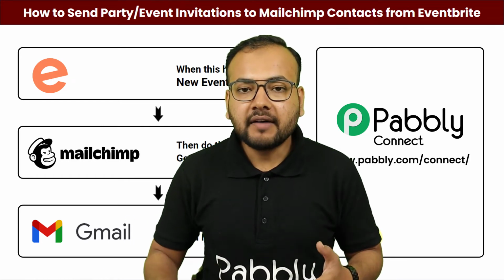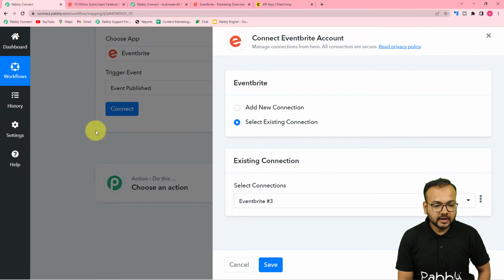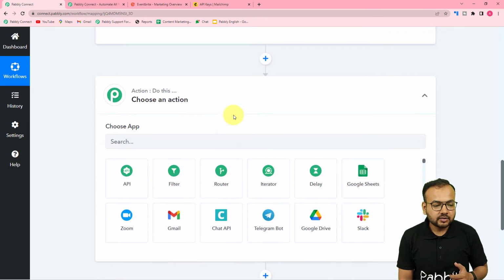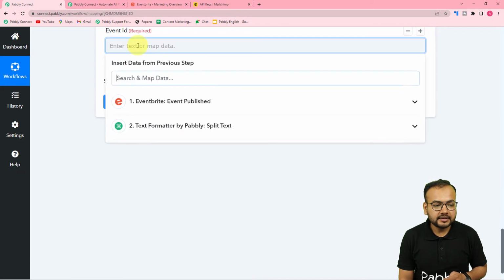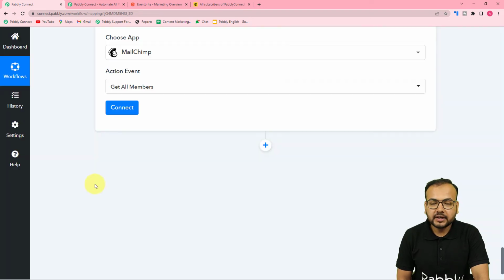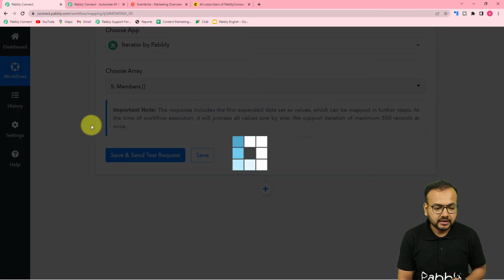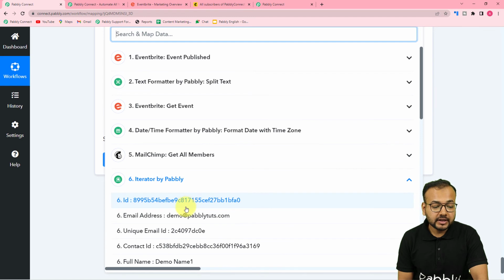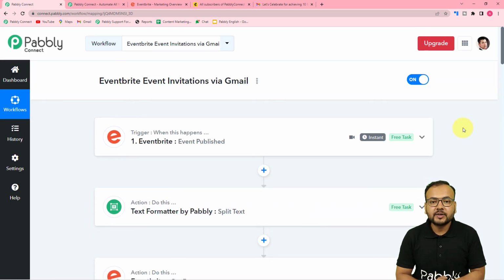How to Send Party/Event Invitations to Mailchimp contacts from Eventbrite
In this video, we will learn how to send Party/Event invitations to Mailchimp contacts from Eventbrite with the help of Pabbly Connect.